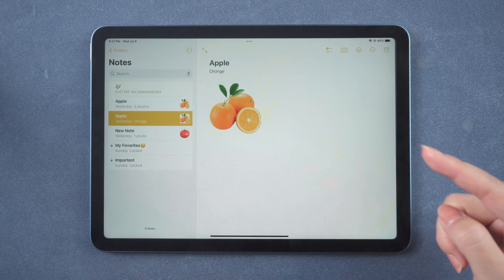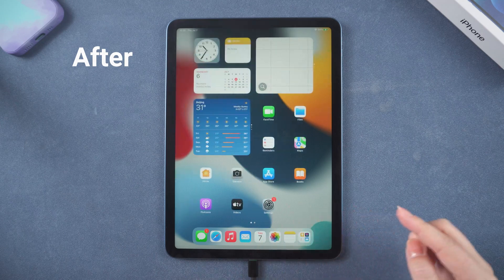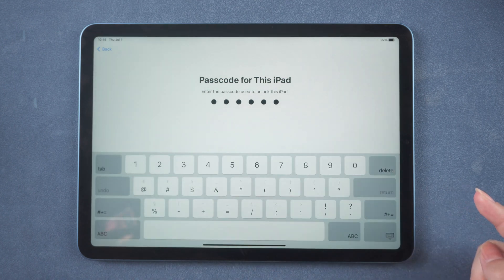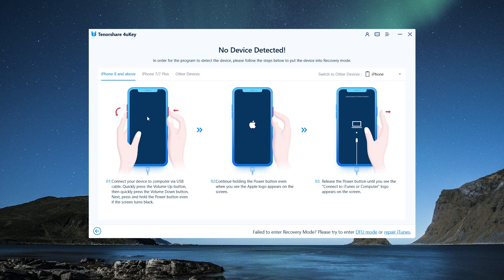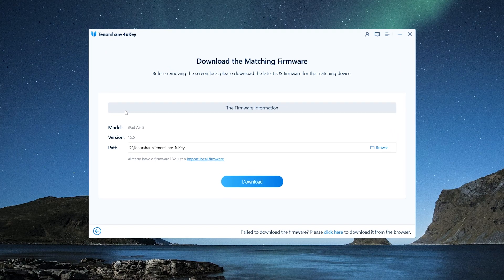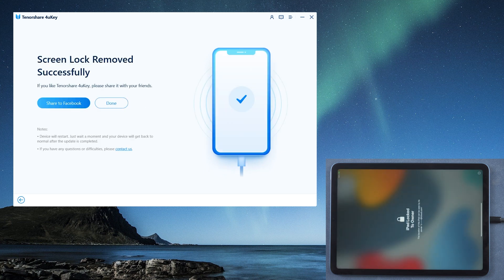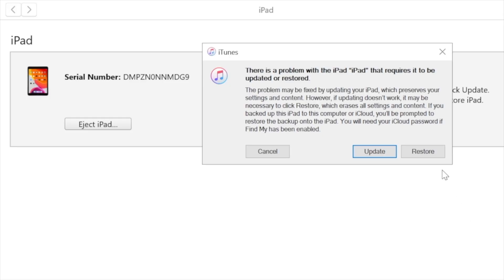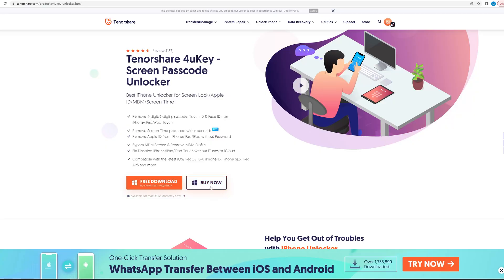How to Erase and Factory Reset your iPad!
In this video, you will learn how to erase and factory your ipad with 3 ways.

⚠Important notice:
2. This video doesn’t demonstrate how to use computers or information technology with the intent to steal credentials, compromise personal data or cause serious harm to others.
3. 4uKey will erase all content and settings from the device just like iTunes.
4. You can restore your device from a backup after the unlocking if you have backups stored in iCloud or your computer.
5. 4uKey is unable to obtain access to credentials, compromise personal data or cause serious harm to others. Do not try to violate YouTube community guidelines.

Chapters:
00:00 Intro & Preview
00:29 Reset in Settings
01:02 Reset with 4ukey
02:08 Reset using iTunes